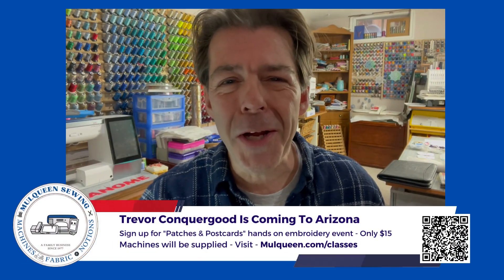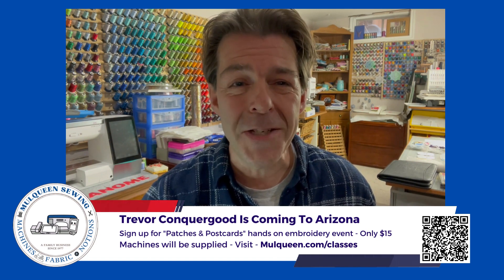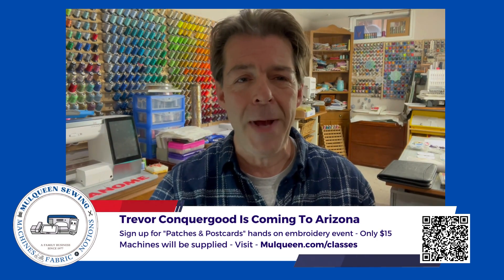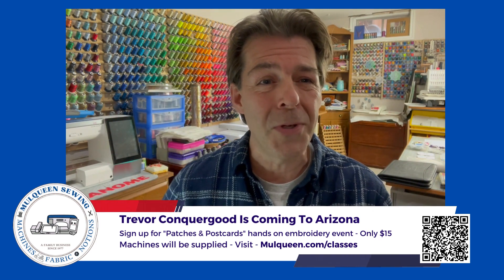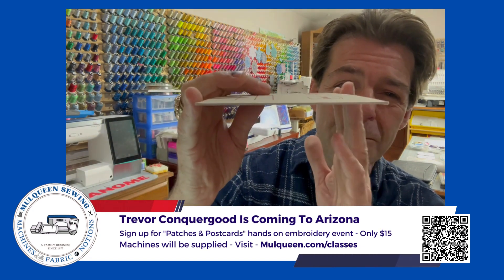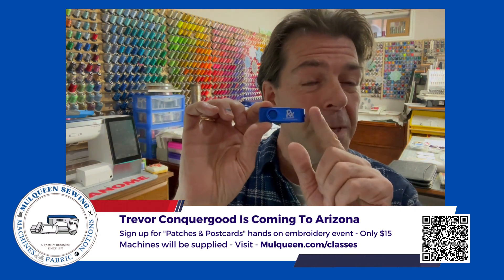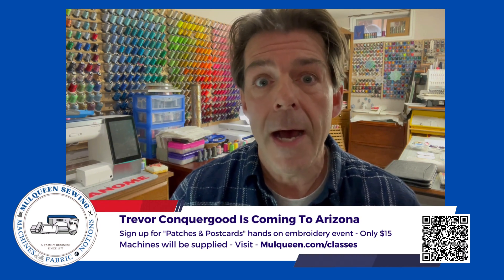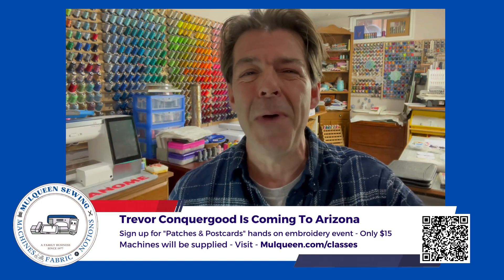Hands On Embroidery Event "Patches & Postcards" With Trevor Conquergood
Sign up for this fun machine embroidery event "Patches & Postcards".  Only $15 which includes us of machine, gift worth more than $15, fun, snacks, kit to make 2 projects, and more... Mulqueen Sewing & Fabric Centers Tempe Event Center - June 19 or 20.  to register